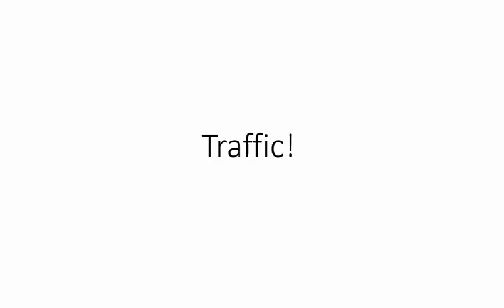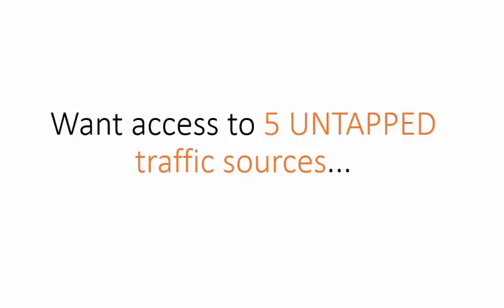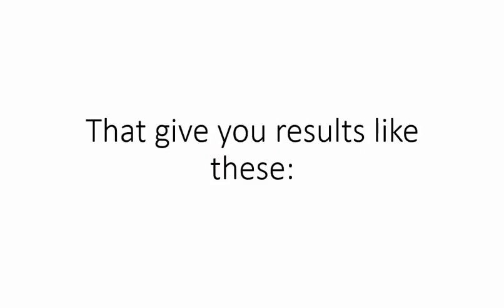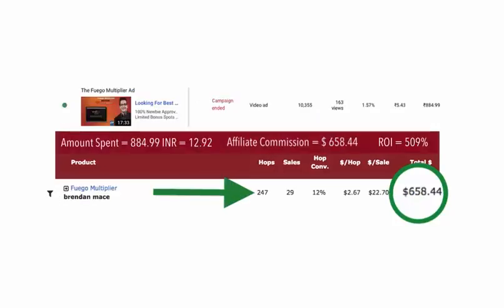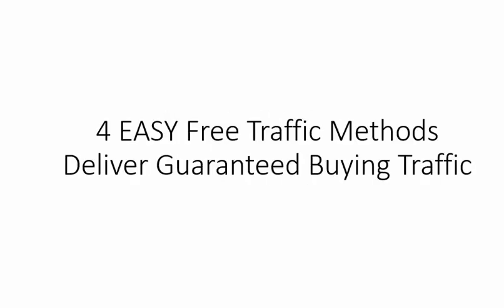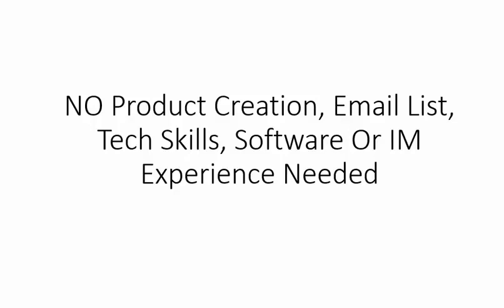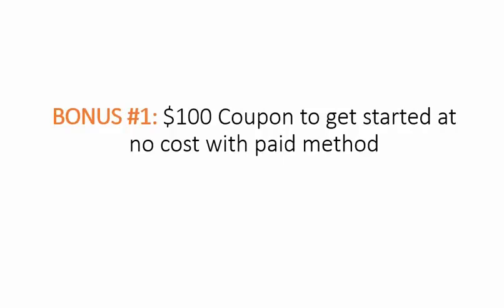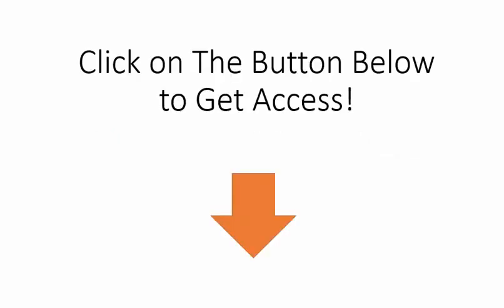The Best Cheapest Paid Traffic For Affiliate Marketing - AffCasho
AffCashO is Step By Step Video training course that takes you by the hand over the 5 Untapped Traffic
Sources bringing $564.81…$116.84...$658.44...in each campaign.

If you are an affiliate marketing, complete wet-behind-the-ears newbie OR established marketers, you will find this strategy essential to your marketing efforts:

-How to pick the product to promote,
-How to setup landing page,
-How to do the targeting,
-How to do the follow up
-How to retarget the same audience
-Everything inside is backed up by 5 case studies

"Revolutionary" New Traffic Methods For 2018
Fast & Easy Way to Get Traffic
How to Get Traffic To Your Affiliate Offers
The best Targeted Traffic That Converts
The Best traffic sources for affiliate marketing
how to generate traffic to your offers
how to generate traffic to your Affiliate offers
Best traffic sources for Affiliate marketing
Best Traffic Sources for Affiliate Marketing in 2018
Traffic Sources for Affiliate Marketing - Traffic That Converts
The Best Free/Paid Traffic Sources For Affiliate Marketing
The Best Cheapest Paid Traffic Sources For Affiliate Marketing

free traffic sources for affiliate marketing, traffic sources list, best free traffic sources,
best paid traffic sources 2018, Affiliate Marketing, buy quality traffic, best place to buy targeted traffic, buy high converting traffic,
Affcasho, Affcasho Review, Affcasho review, Affcasho reviews, Affcasho review 2018, Affcasho Bonus, Affcasho Bonuses,